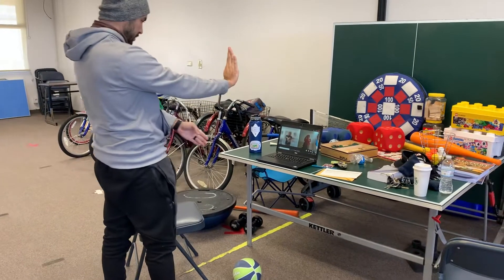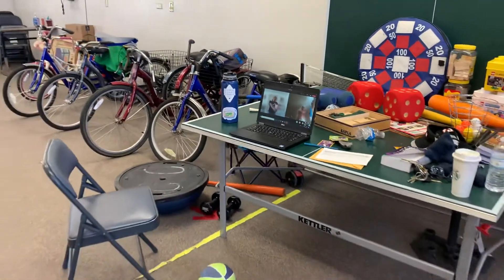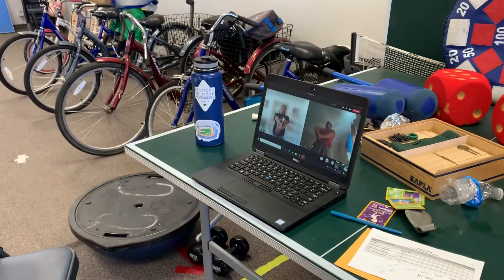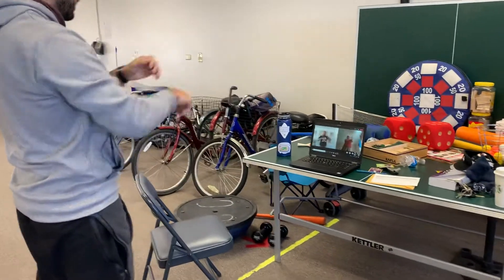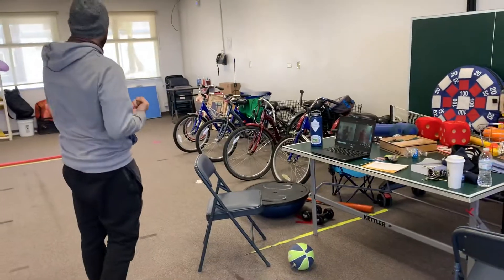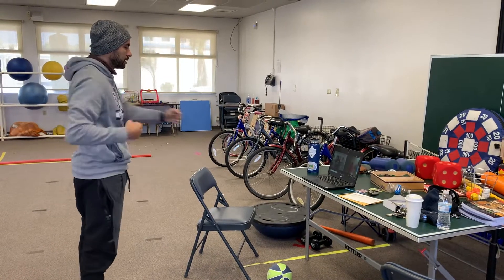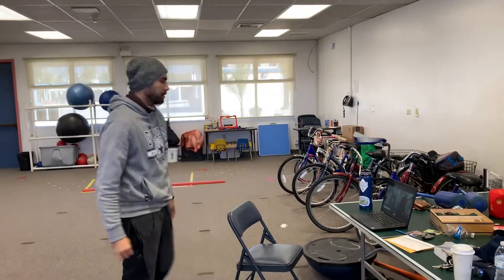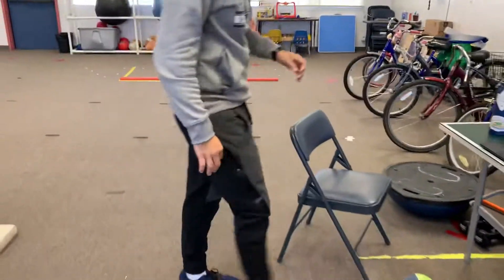Basketball Lesson pt 2